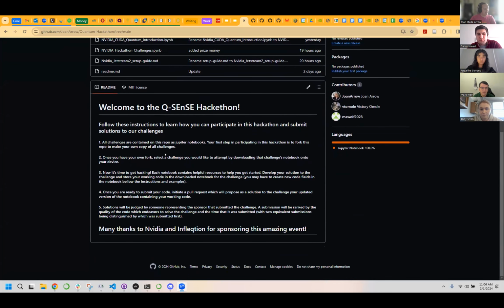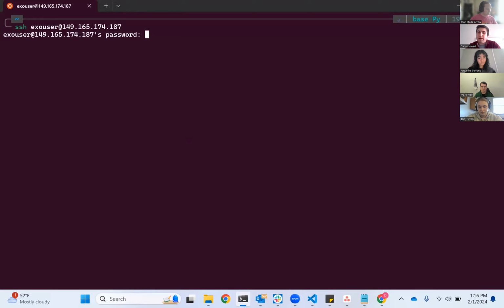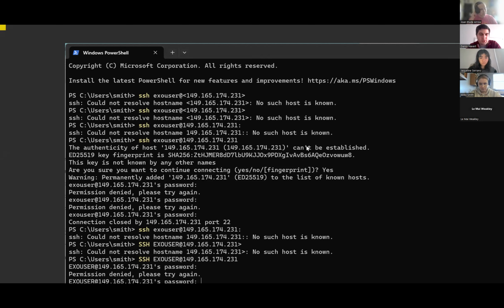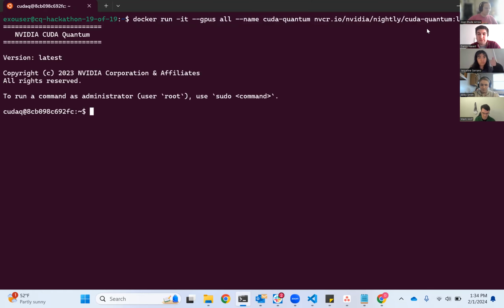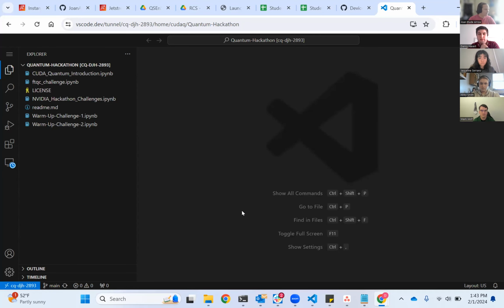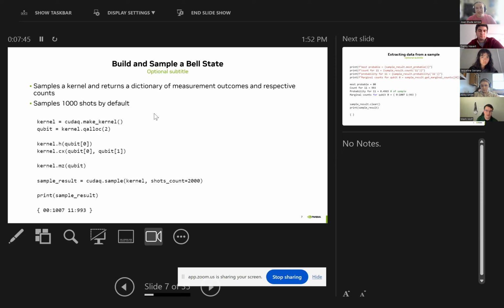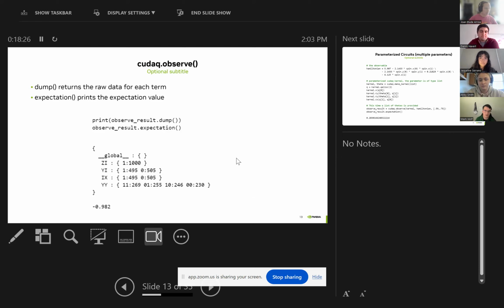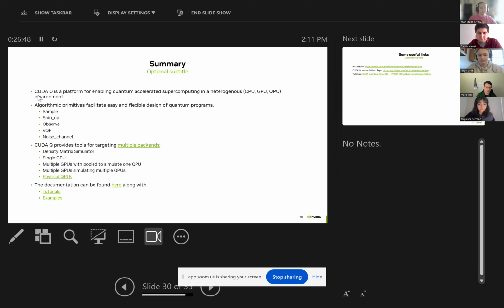2024 Hackathon Kickoff and Setup for CUDA Quantum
Get an overview of the hackathon including challenge problems and submission instructions. Then follow along to get set up on the Jetstream2 supercomputer and finally hear an overview of CUDA Quantum.